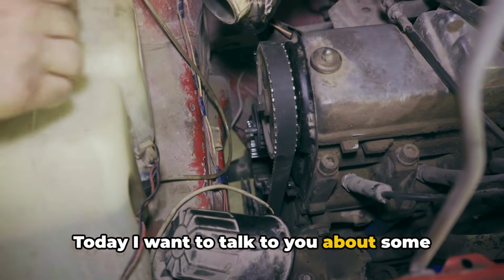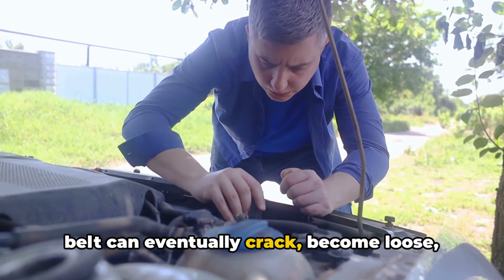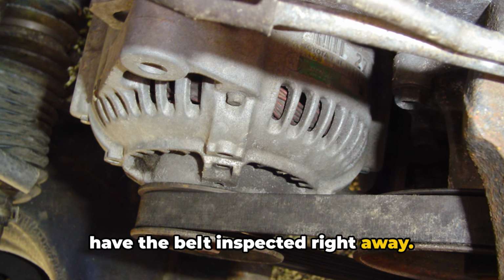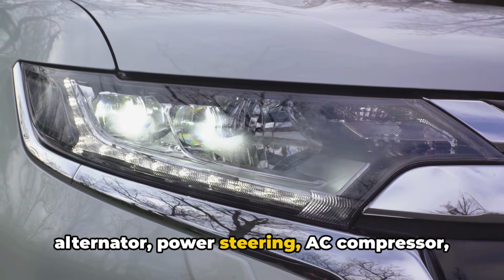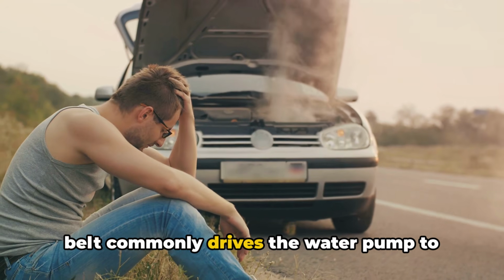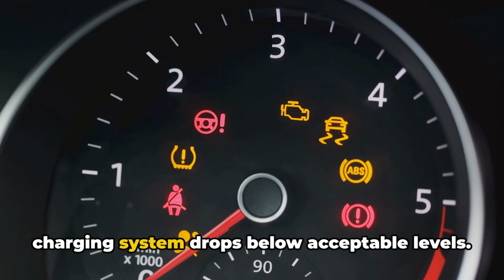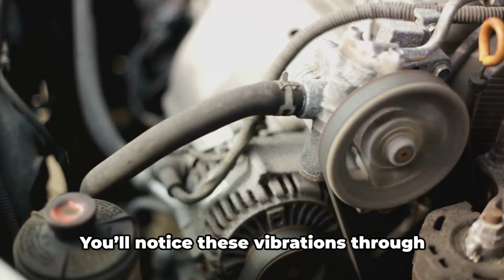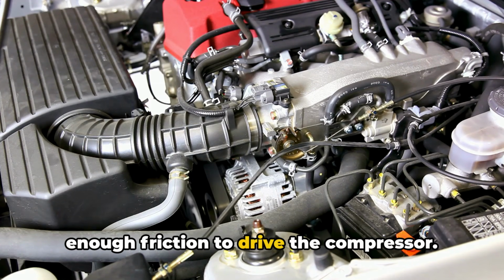Bad Serpentine Belt Symptoms (6 Drive Belt Failure Signs)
Bad Serpentine Belt Symptoms: Drive Belt Failure Signs.
In this video you will learn the 6 common signs of a failing/failed serpentine belt.   A Drive belt, is an essential part of your vehicle's engine, can show several telltale symptoms. Here are some common signs to watch out for:

Squealing Noise: One of the most noticeable signs of a bad serpentine belt is a loud squealing noise coming from the engine, especially when the vehicle starts up or during sharp turns. This is often due to the belt slipping on the pulleys.

Visible Wear and Tear: Over time, serpentine belts can develop cracks, fraying, or even missing chunks. If you notice such physical damage on the belt, it's a clear indication that it needs replacement.

Power Loss to Vehicle Accessories: The serpentine belt drives various accessories like the alternator, power steering pump, air conditioning compressor, and sometimes the water pump. If the belt is failing, these components might not function properly, leading to issues like dimming lights, loss of power steering, or ineffective cooling.

Overheating Engine: If the serpentine belt drives the water pump, a failure could lead to poor coolant circulation, resulting in engine overheating.

Battery Warning Light: If the belt slips or breaks and fails to properly drive the alternator, the battery may not charge effectively, leading to a battery warning light on the dashboard.

Transcript